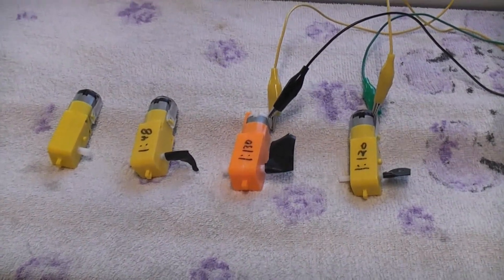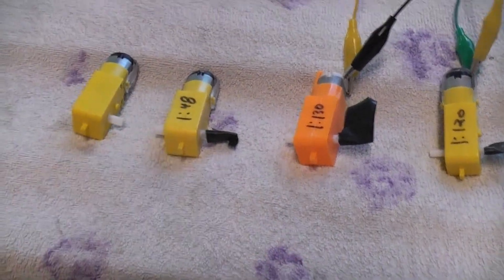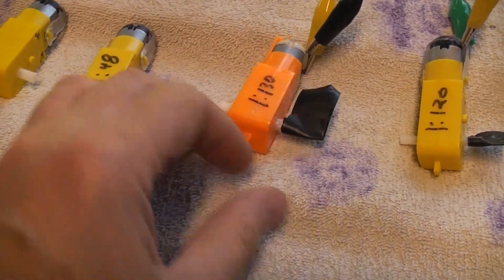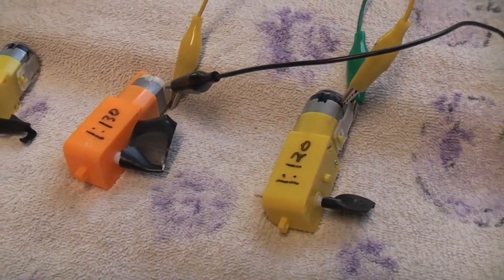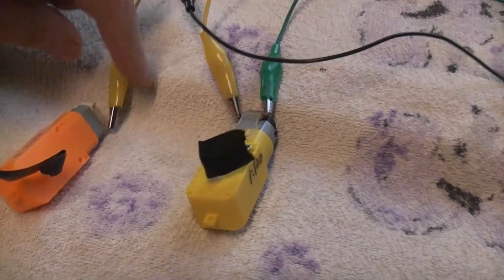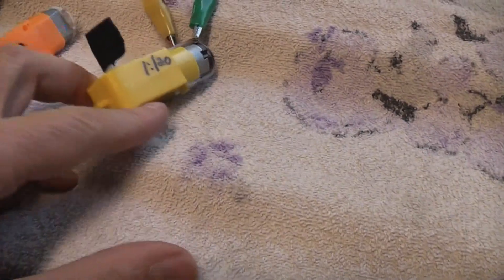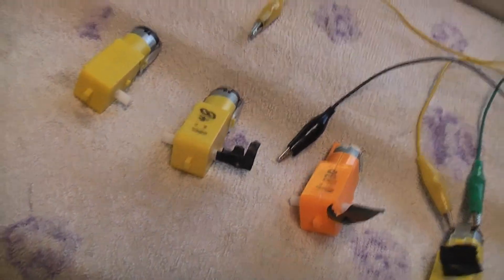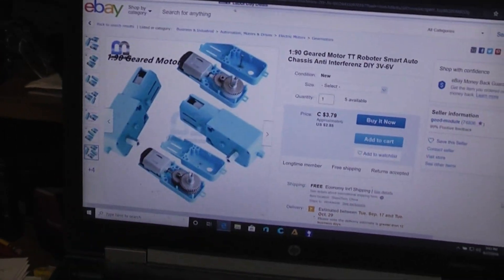Some of the different "TT gear motor's" 1:48, !:90, 1:120 and 1:130 ratio's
The TT gear motor can be found in 4 different gear ratios and in single and dual output shafts. The biggest problem I have is finding the 1:120 gear Motor. Lots of venders say they have it but when the motors make the trip from china to me I find they have sent the 1:48 "fast" gear motor and not the 1:120 they said they had.
There is also a metal gear version out there. So lots to pick from.
And follow me on Thing-I-verse for the STL files for the 3d printed projects I share.
check out the Project book section for custom robot projects from the past.